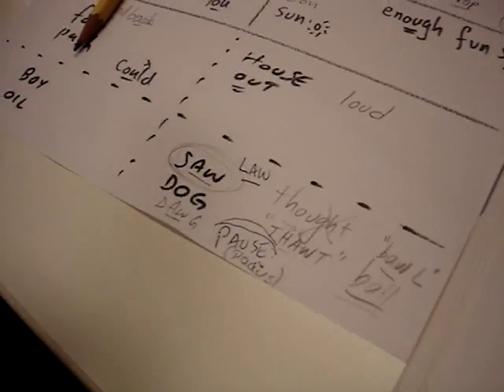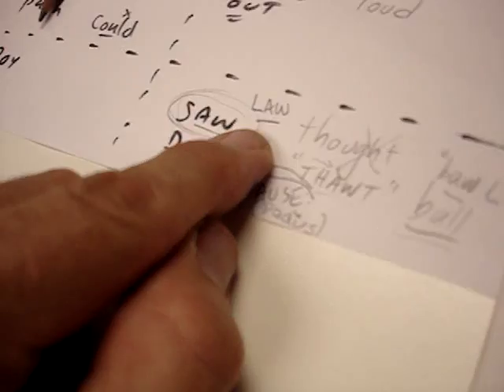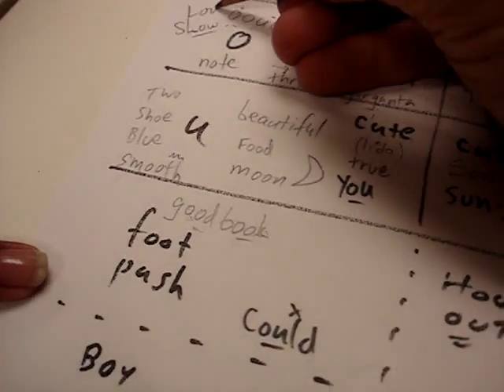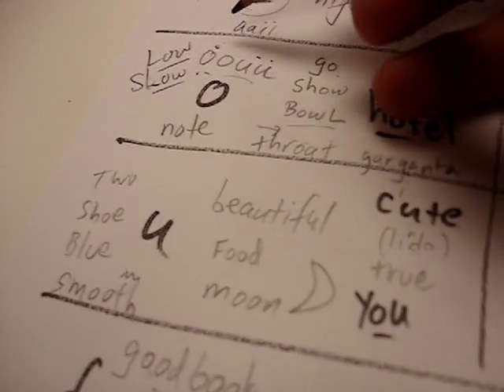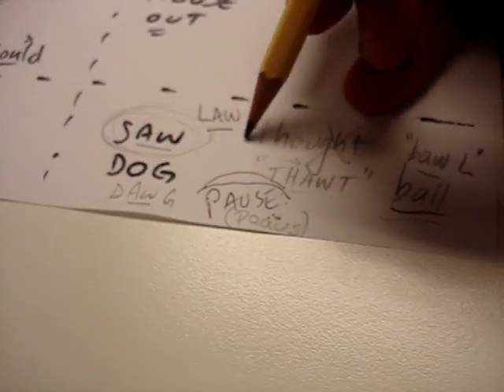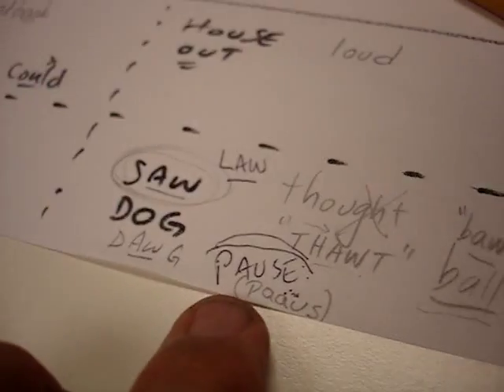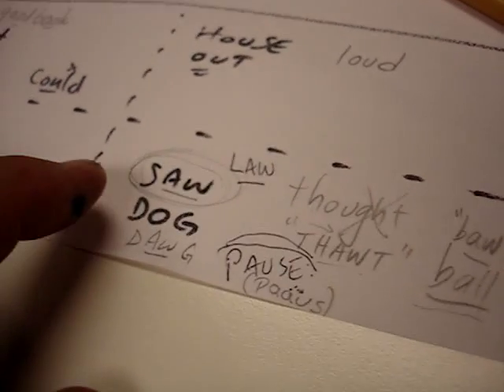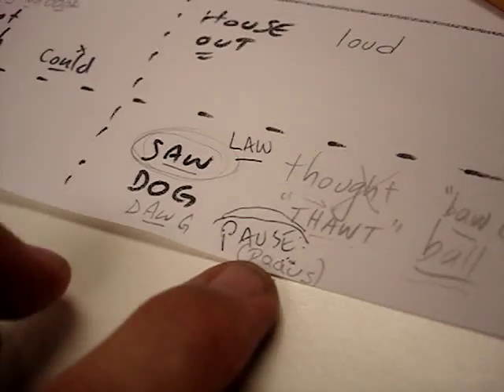Aw vs OOuu Saw or So Speak clearly Pronunciation Free English Lessons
You can practice the AW and OOuu sounds in English.   I SAW a DAWG (dog).    I am SOOuu  (so) happy.

Learn about ALIOTH  --  the third star in the Big Dipper (spoon) -- start counting from the end of the spoon's handle.